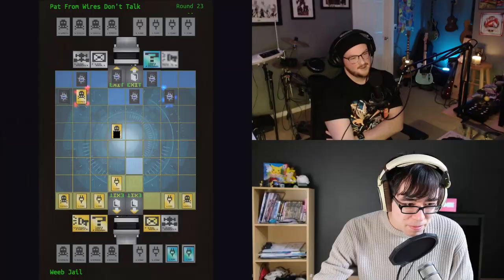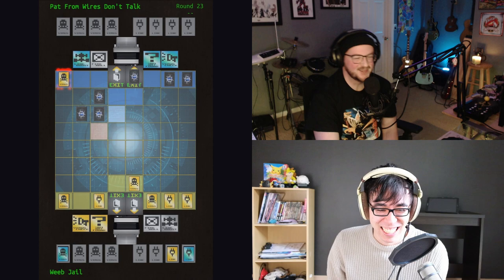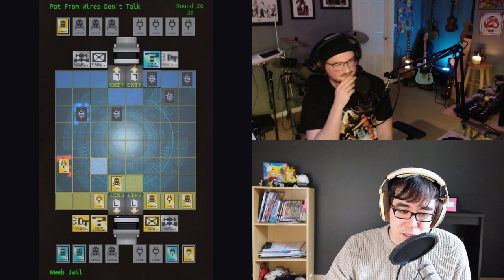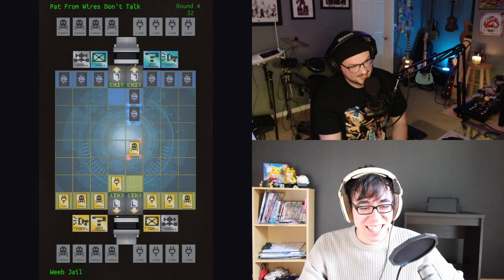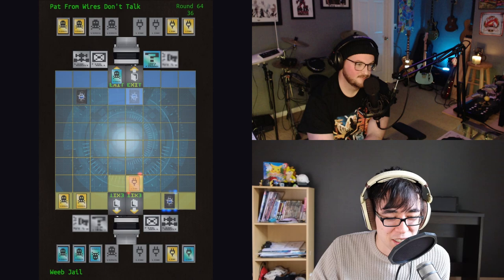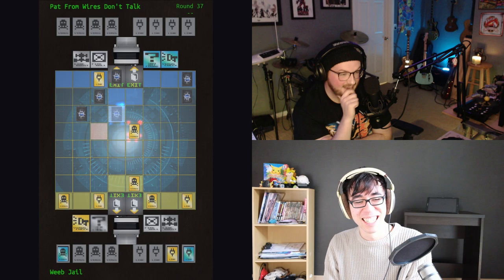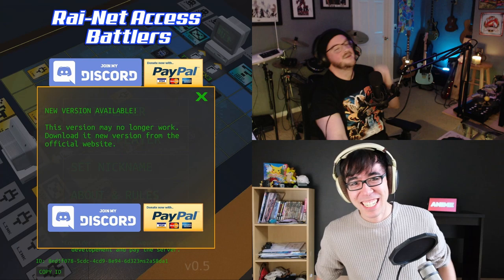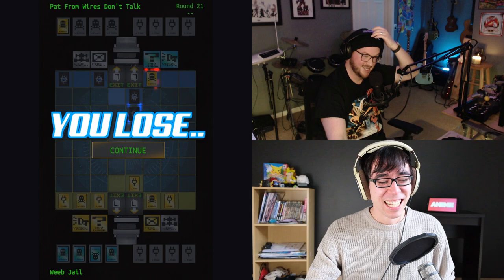Why do Steins;Gate fans never talk about this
Wait, Steins;Gate's RaiNet Access Battlers is a real game?! Uh, yeah, and it's friggin' AWESOME. Let's take a look and show you why I understand this game better than literally everyone else in the world.

Big thanks to Pat from @wiresdonttalk for helping me out with this video! Check out his channel and also my other video with Pat on the worst anime of all time

So this was supposed to be episode 17 of my series analyzing every single single episode of Steins;Gate, but I realized I already said everything I was going to in episodes 9 and 10, so instead we're playing RaiNet Battlers. I think you'll agree that this is pretty goddamn cool.